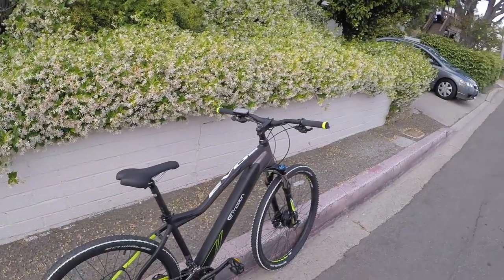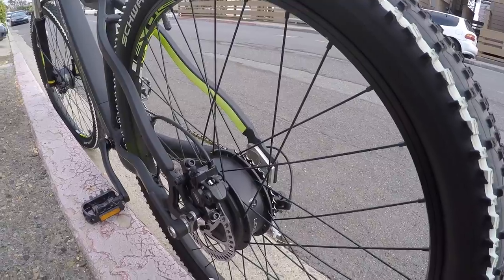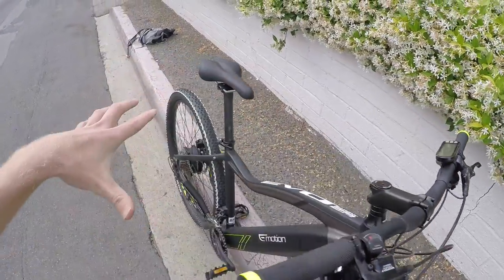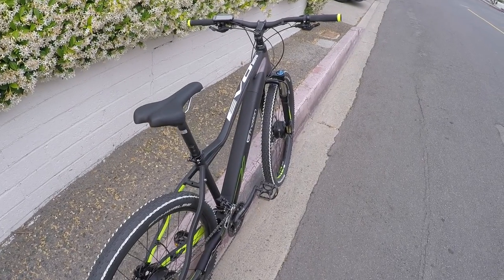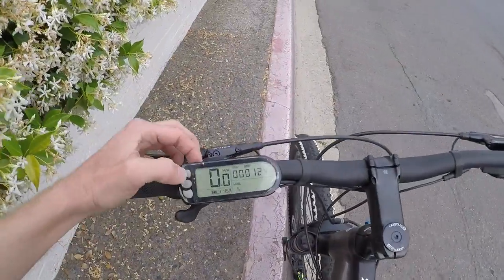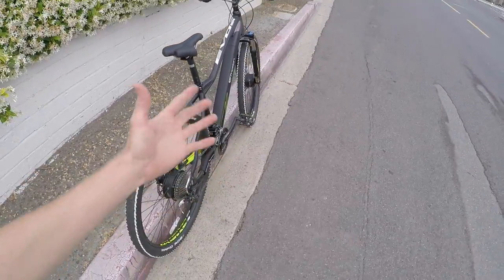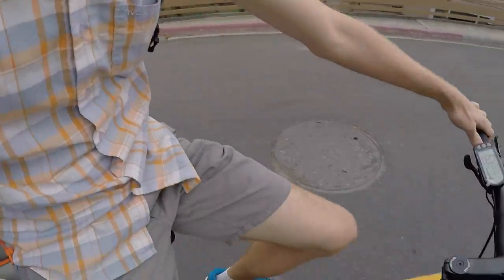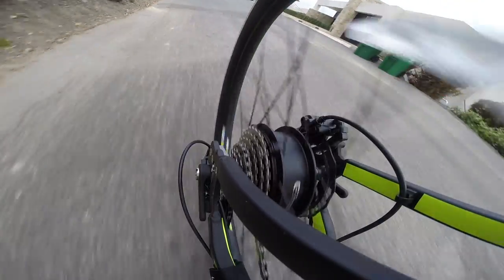Easy Motion Evo Snow 29" Review - $3.3k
The Easy Motion Evo 29" is an all-wheel-drive electric hardtail trail bike with large 29" wheels for improved traction, rolling momentum and clearance. You get a 350 watt rear geared motor and a 250 watt front geared motor that can work in tandem or separately (based on the settings you choose in the LCD display). Front and rear skewers attach using a proprietary quick release system for easy flat fixes and trail maintenance, the battery pack is easily removable but can also be charged on the frame. The original Evo Snow 29" from 2015 (not the Pro) uses a weaker 36 volt battery with lower capacity so your climbing power and range will be limited, however you get 10 more gears to help climb.